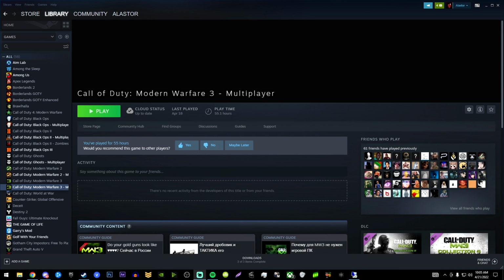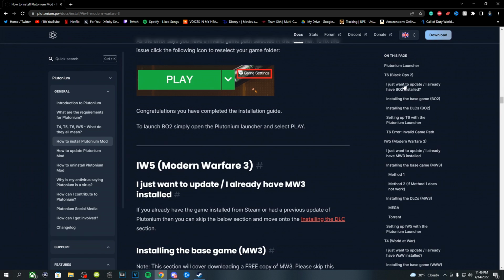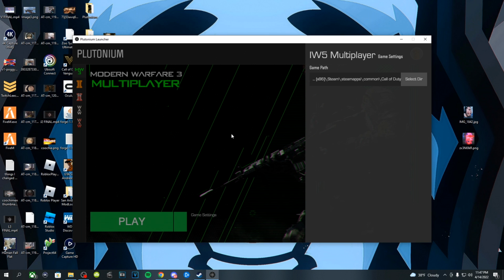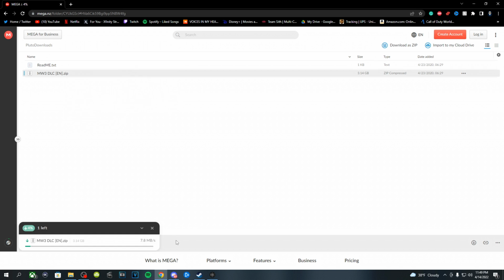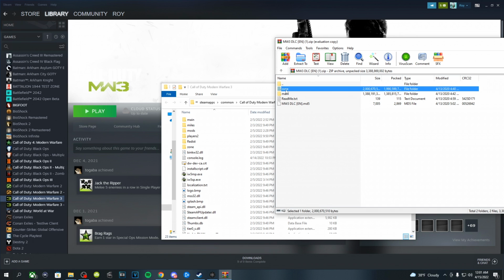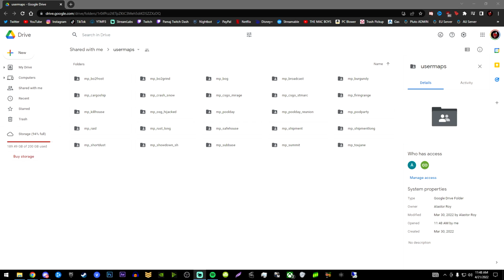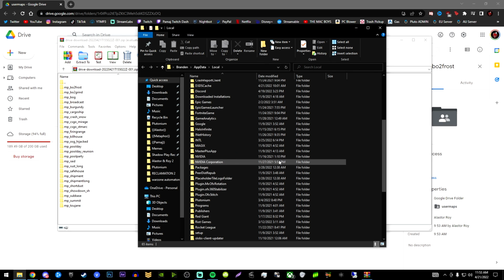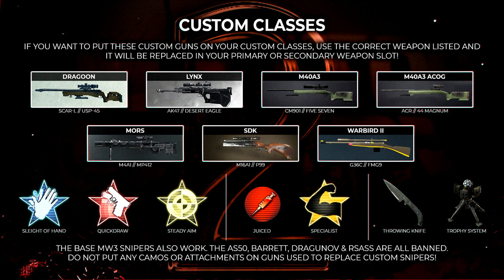How to install MW3 Plutonium IW5!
Here is how to set up MW3 Plutonium IW5!
INCLUDING ALL DLC! If you have any questions, leave them in the comments.
Cant find our servers in your browser? Use these commands to force join through your console

Follow Roy here!
- Run Command to Access Plutonium Files:
  %localappdata%
- Plutonium Margins Fix Commands:
  /safeArea_adjusted_horizontal 0.85
  /safeArea_adjusted_vertical 0.85

Timestamps:
How to Install MW3 : 0:00​​
How to get Plutonium: 1:02
How to get MW3 Official DLC: 1:43
Alastor & Roy Server Custom Maps Download Tutorial : 3:15
Alastor & Roy Server Custom Class Tutorial : 4:28